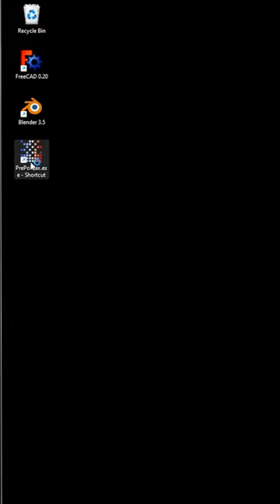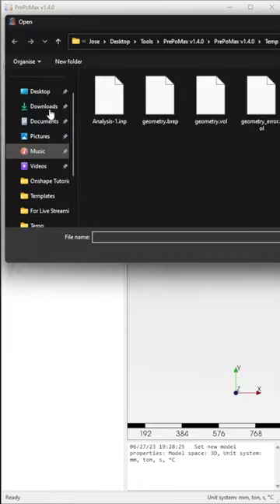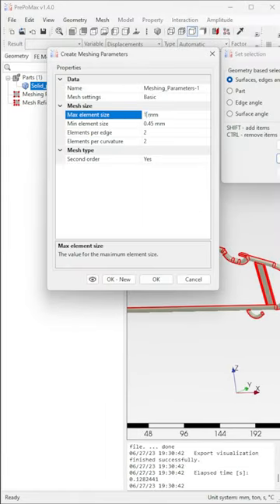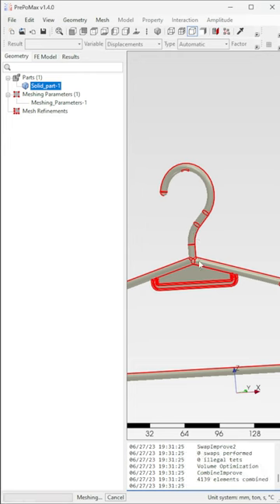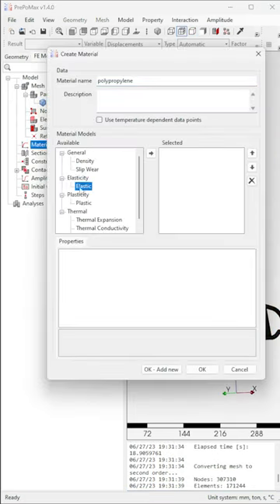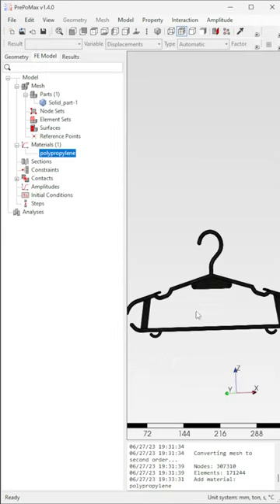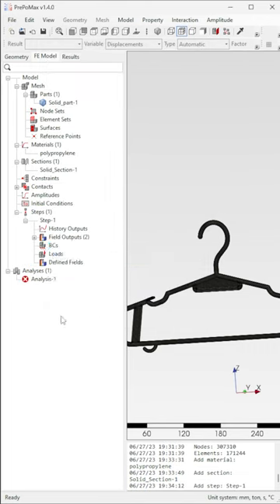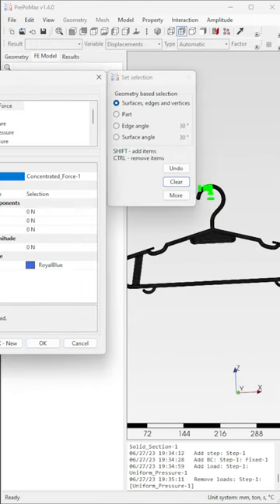CAD FEA | Prepomax